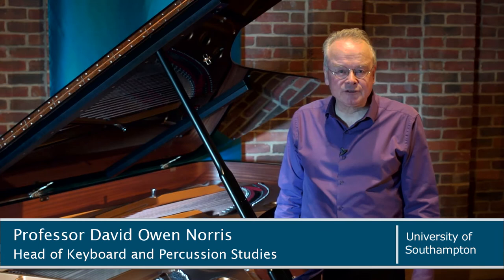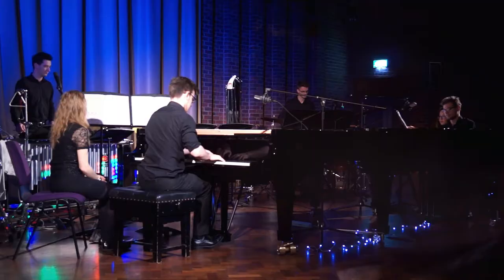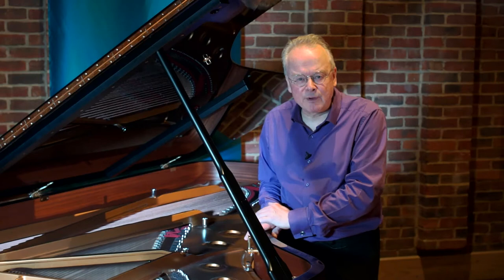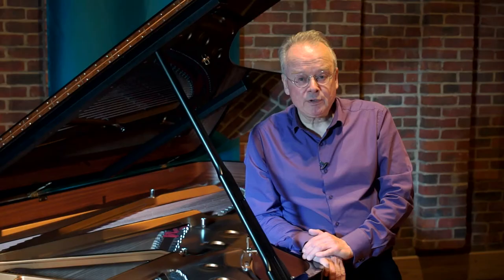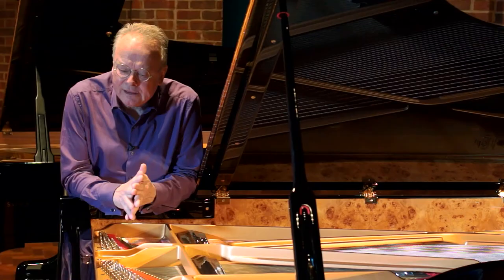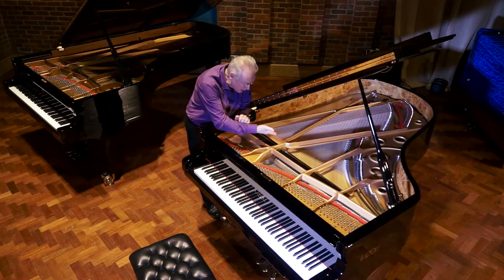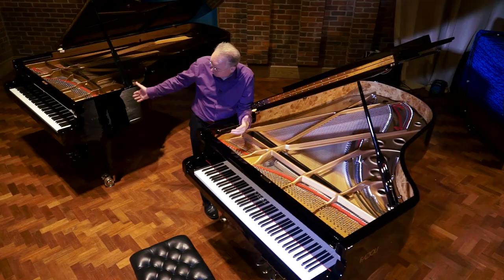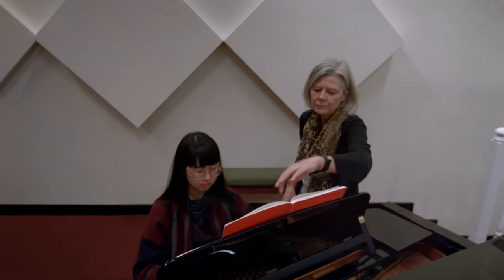Meet the pianos - The Modern Concert Grand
Join David Owen Norris for a fascinating glimpse at piano history - and get involved by making a donation today: